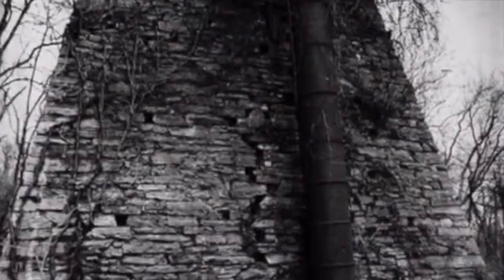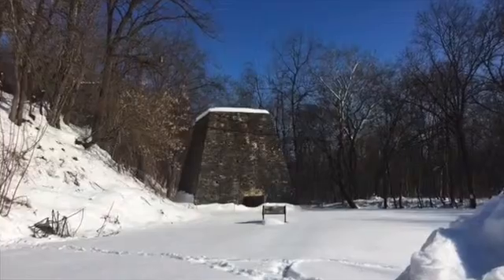Eighteenth Century Furnace Will Be Preserved In Boiling Springs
South Middleton Township supervisors received a grant to help preserve an important piece of the township's history.